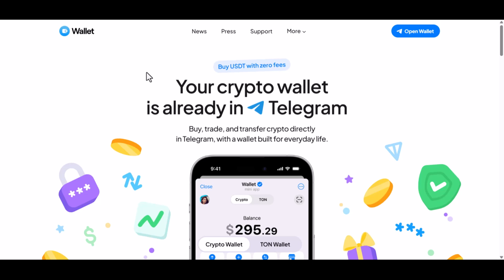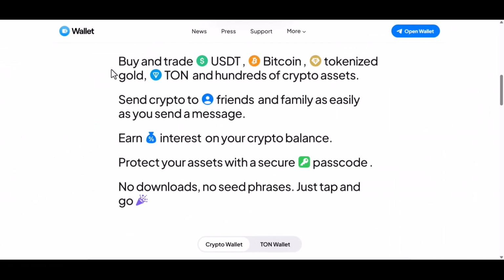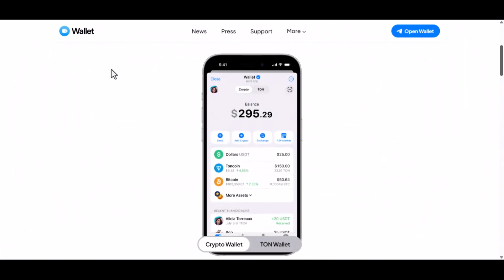Telegram Wallet: How to Set it up, Deposit, and Transfer Crypto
Telegram Wallet is a built-in, self-custodial crypto wallet integrated directly into the Telegram messaging app, allowing users to buy, sell, send, and store various digital assets like Toncoin (TON) and USDT. Every user can typically set it up through the Wallet bot on Telegram and it can be done in a few seconds.
In this video, I'll show you how to create a Telegram Wallet and how you can easily transfer crypto to and from your Wallet with both internal and external exchanges.

Timestamps:
0:00 Introduction
0:48 Setting up Wallet on Telegram
2:06 Set Up Passcode
3:11 Add Your Information
2:53 Add Your First Crypto/Receiving Crypto in Wallet
5:04 Transferring Crypto in Wallet
5:35 Transferring Crypto to External Wallets
5:47 Transferring Crypto to Telegram Contacts
6:39 Conclusion